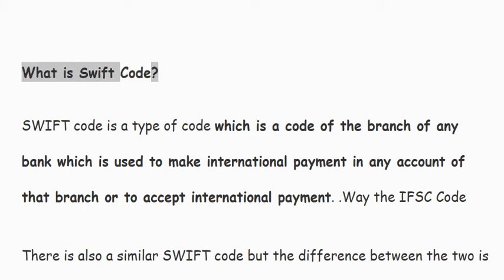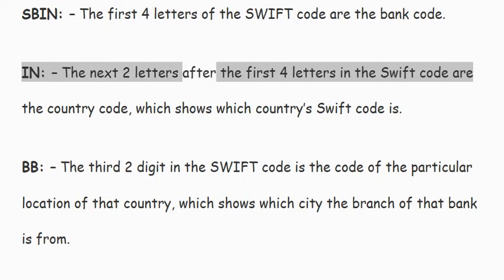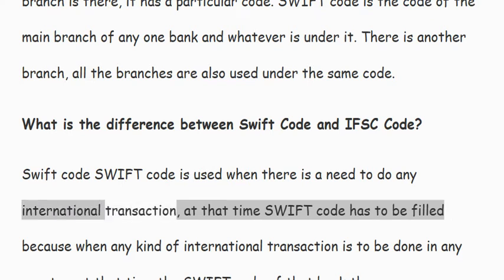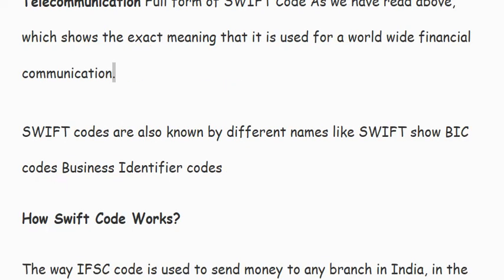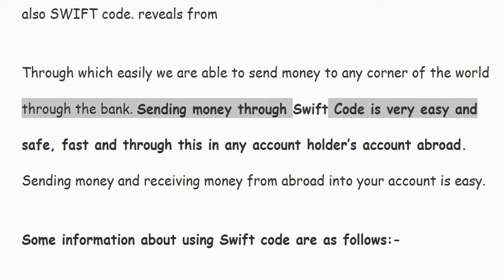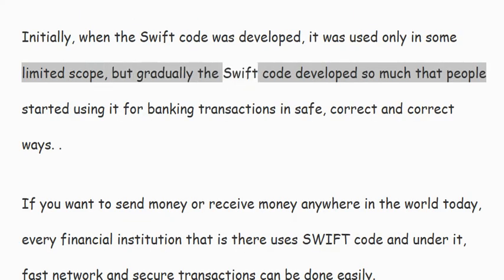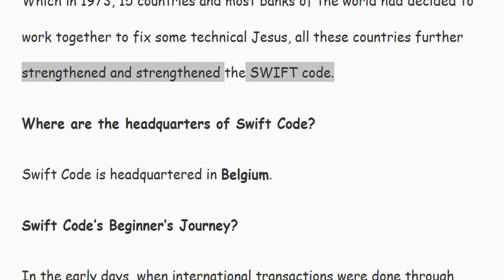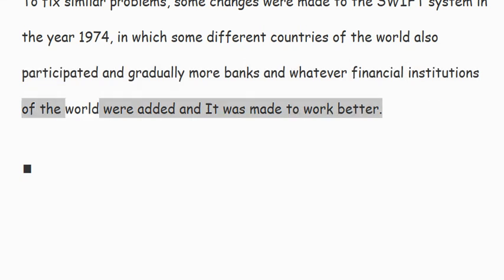What is Swift Code? Swift Code explained